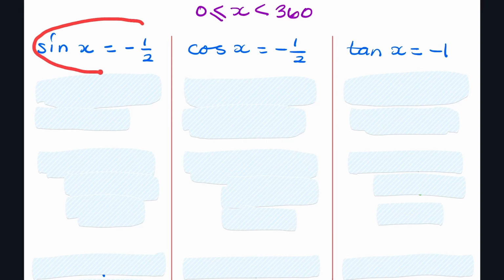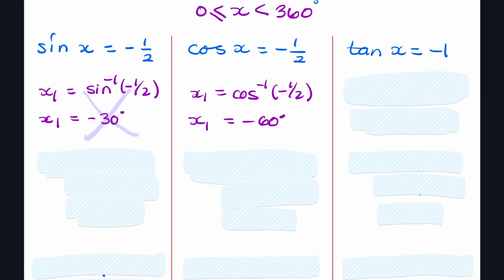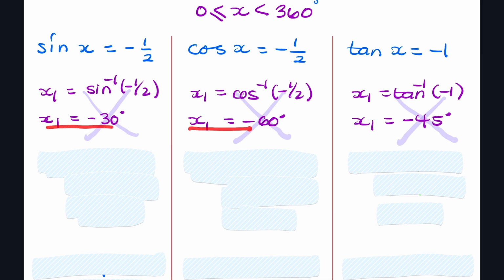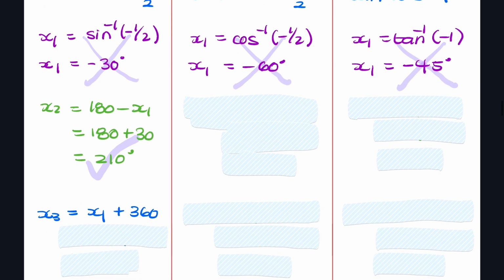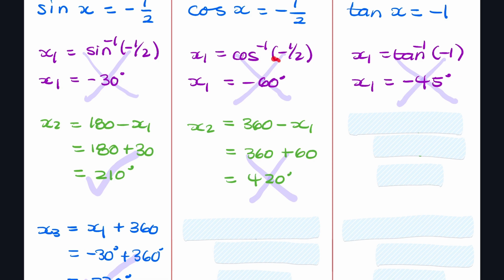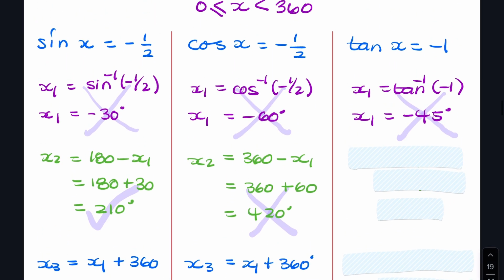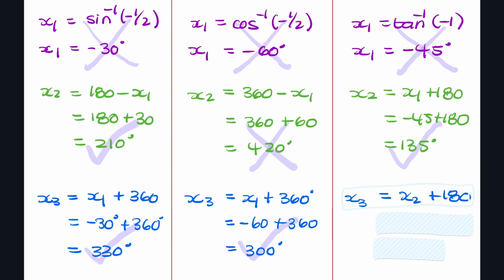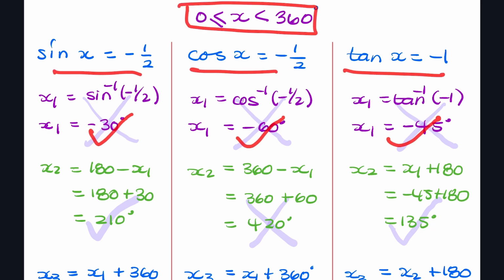Finding alternate solutions for trig functions sin/cos/tan when principal solutions are negative